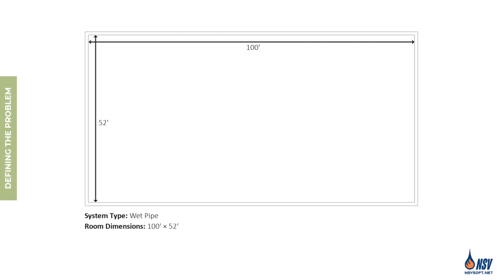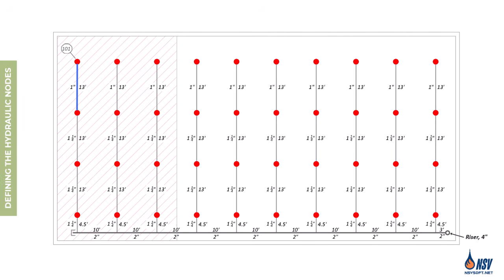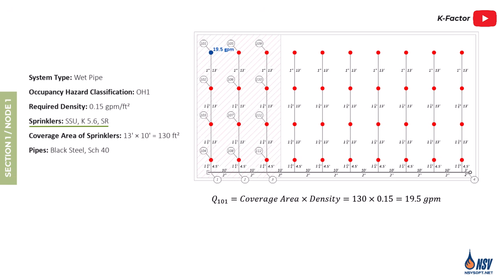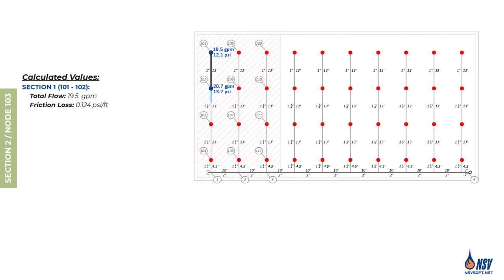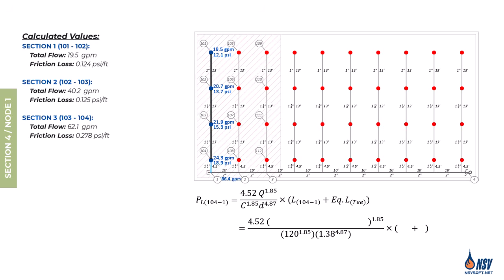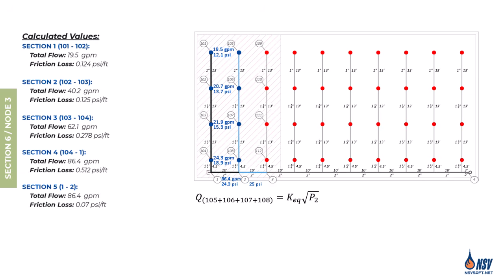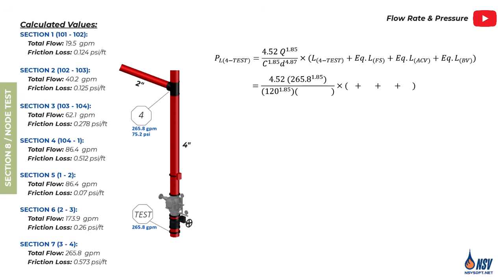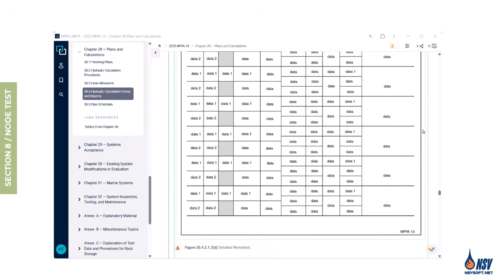🧮 Step-by-Step Hydraulic Calculation Example (NFPA 13)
In our hydraulic calculation series so far, we’ve covered the core concepts—flow rate, pressure, pressure loss, density, design area, and K‑Factor. Now, we’re ready to dive into our first step‑by‑step calculation.

🔹 𝐓𝐨𝐩𝐢𝐜𝐬 𝐂𝐨𝐯𝐞𝐫𝐞𝐝:
✅ Introduction
✅ Defining the Problem
✅ Making an Initial Pipe Size Estimate
✅ Defining the Hydraulic Nodes
✅ Calculating Flow & Pressure at each Node
✅ Calculating Pressure Loss in Each Section